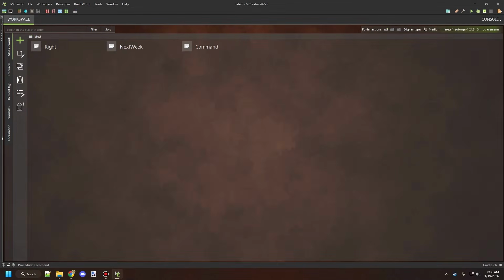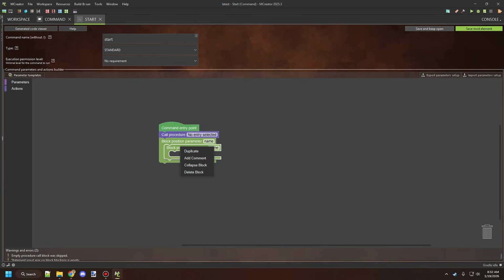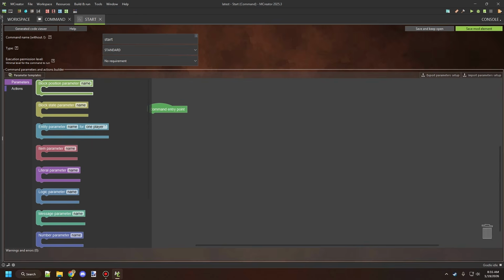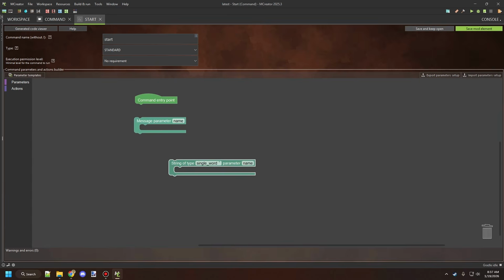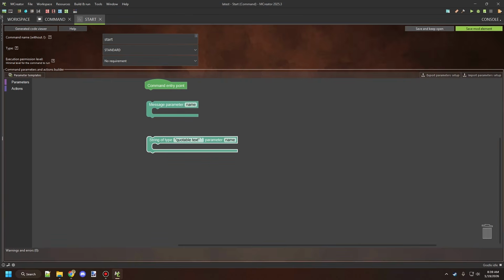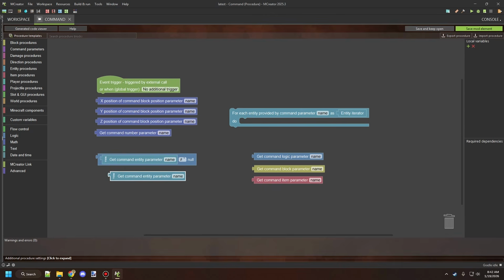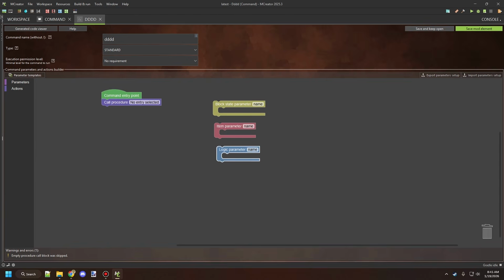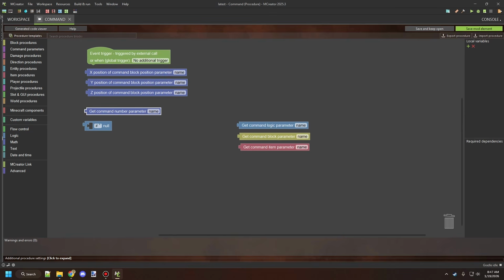#42 Command Parameter Blocks | MCreator Procedure Tutorial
In today’s video, we take a deep dive into command parameters and the command parameter procedure blocks inside the MCreator procedure editor. We focus on how these blocks work, what each parameter does, and how they can be used effectively when creating custom commands. While we briefly touch on a few other command-related blocks along the way, the main goal of this tutorial is to help you understand how to properly use procedure blocks to pass, read, and work with command parameters in your own projects.

If you want to join a family friendly community I have a discord server with some MCreator related channels as well as video feeds for my other channels as well as MCreator and I also post updates about my mods there as well such as CCTVCraft and Godot Projects I am working on. We hope to see you there, the link is below.

💠 BUILD INFORMATION
► MCreator: 2025.3
► NeoForge: 1.21.8

📌 CHAPTERS
0:00 – Tutorial Intro
0:54 – Making A Command
1:47 – The Name
3:43 – Number Parameters
6:15 – String Parameters
9:01 – Legacy Block
10:33 – Entity Parameters
12:53 – Logic, Blockstate and Item Parameters
13:42 – Literal Parameter
15:56 – Thanks For Watching